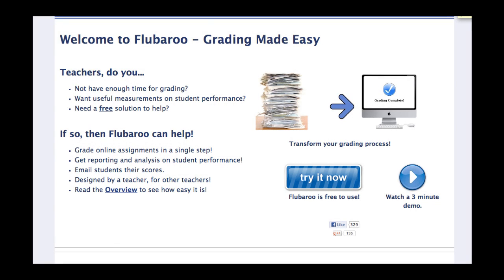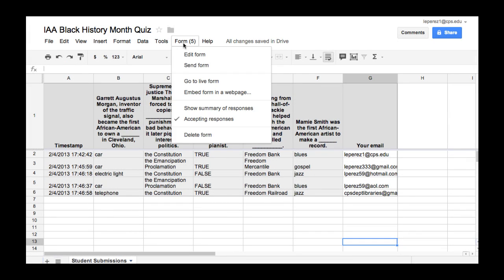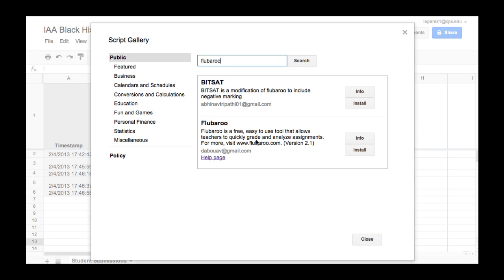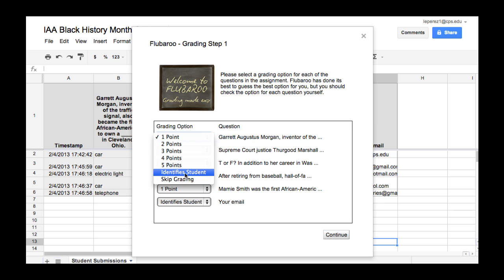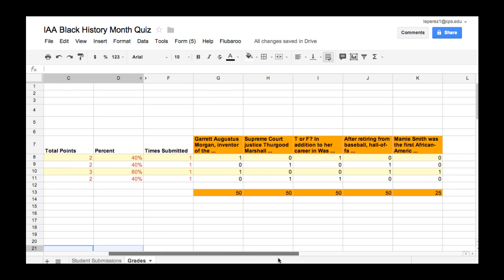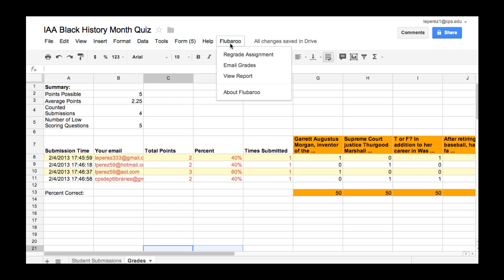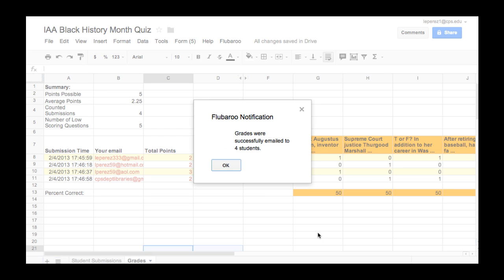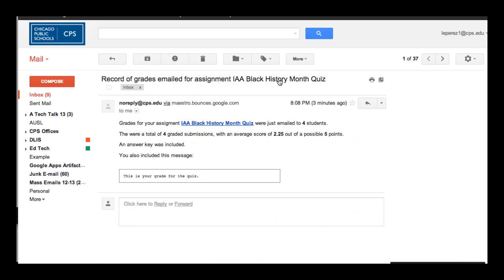Flubaroo Scripts for Google Forms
This video shows how to attach and use a Flubaroo script with a Google Apps form.